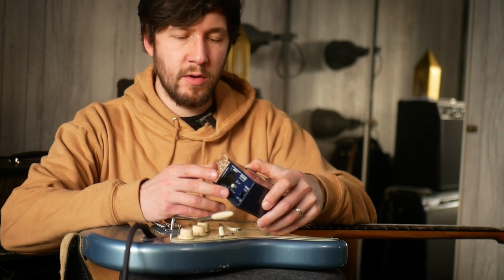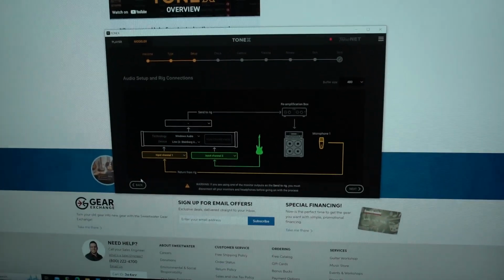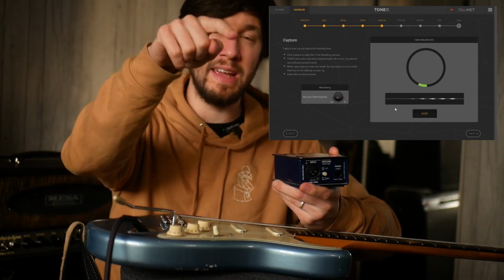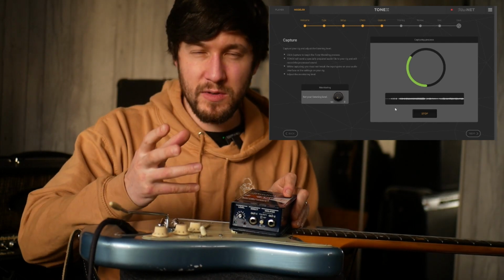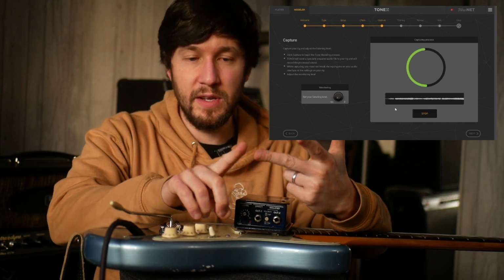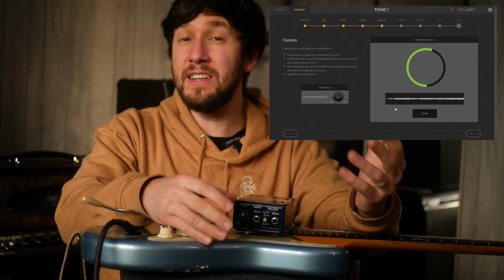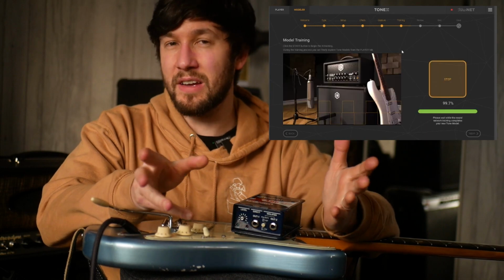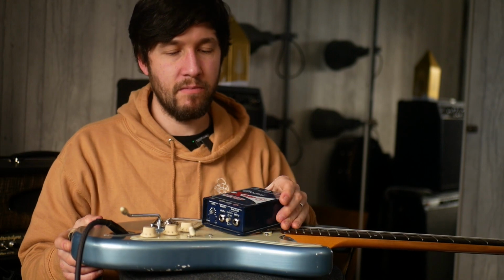Is TONEX More Accurate than a Quad Cortex?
IK Multimedia reached out to ask if I'd be interested in checking out their new software based capture/profiling - TONEX. I've been asked by some subscribers to check this out too. Naturally, the first thing I wanted to do was check out Joe Bonamassa's Dumble ODS 50 which IK Multimedia actually have 17 captures of at the moment - and I was REALLY impressed!